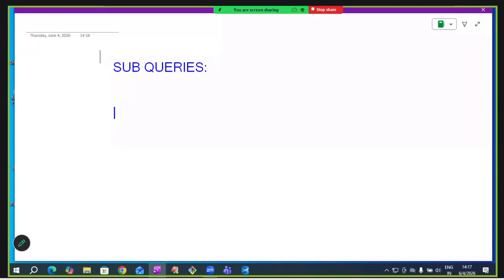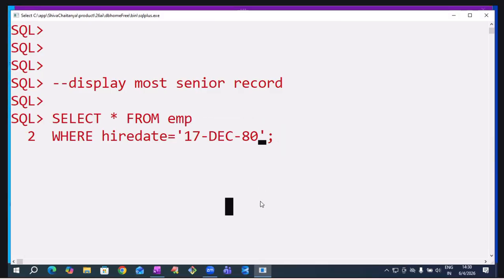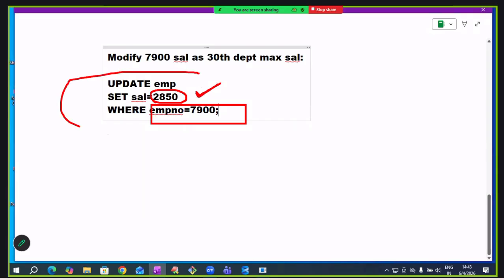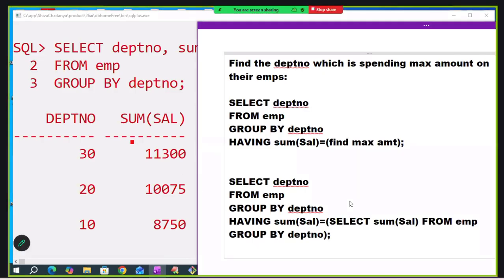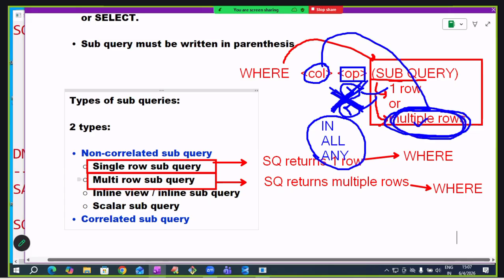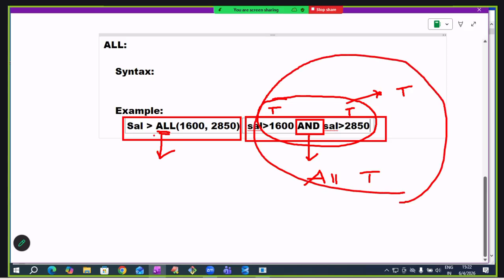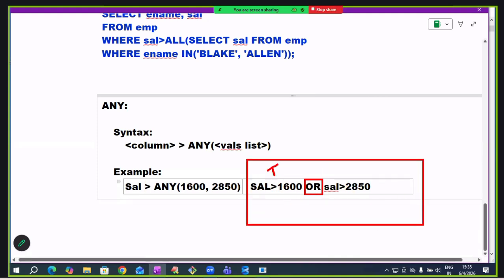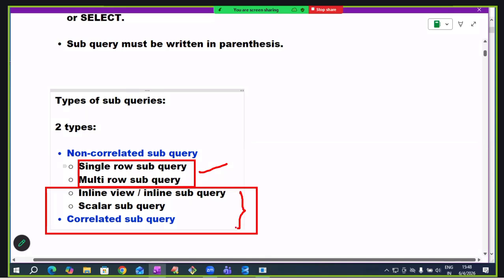Oracle (SQL & PL/SQL) @Day 32